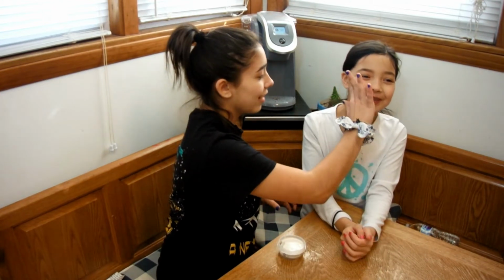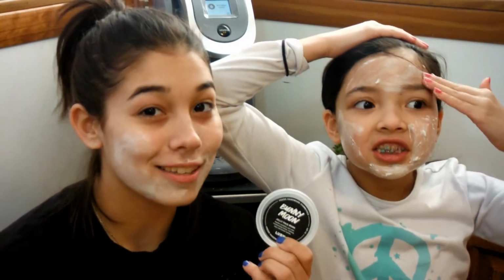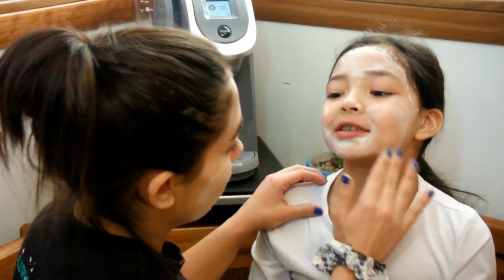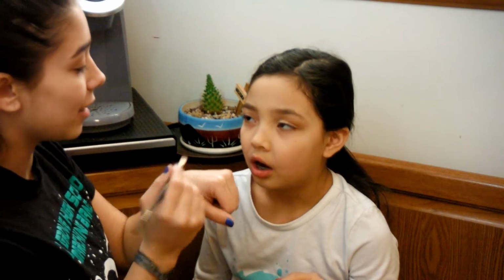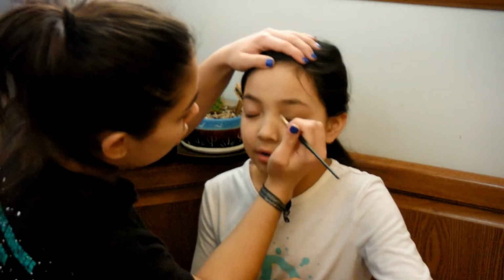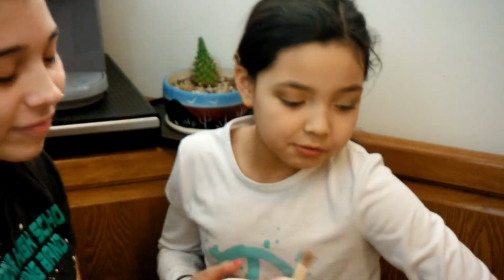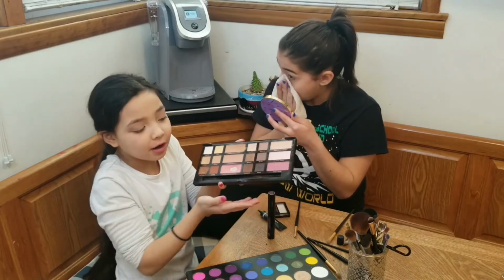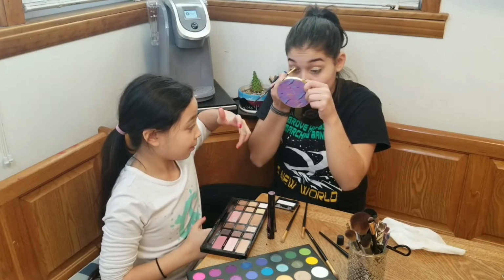The Legend Of Dez / Daddy Daughter Dance / Family Video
This time, Lana and Phoenix are getting ready for the Daddy Daughter Dance!!  They are getting ready for a fun night and wanted to share some of it with you!!

Published 2/27/19